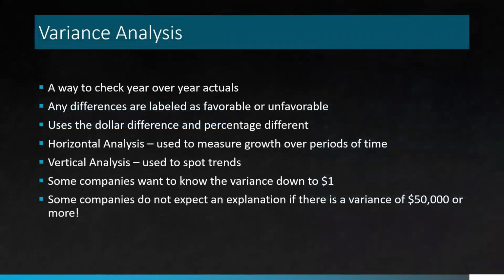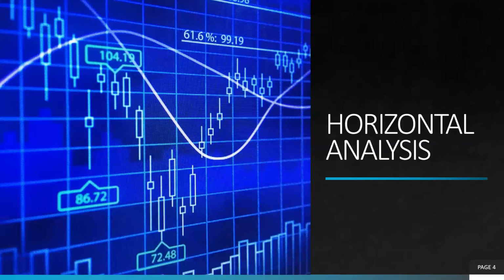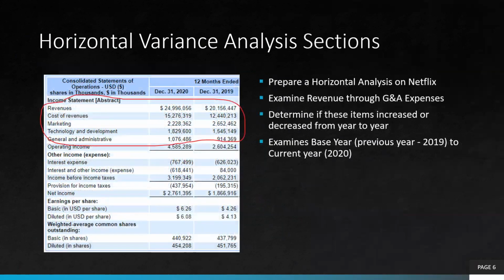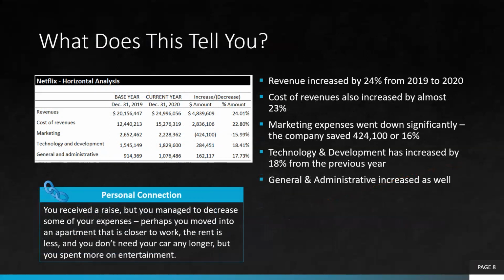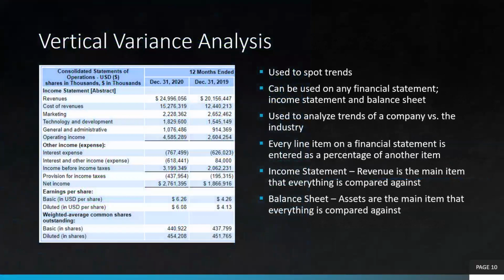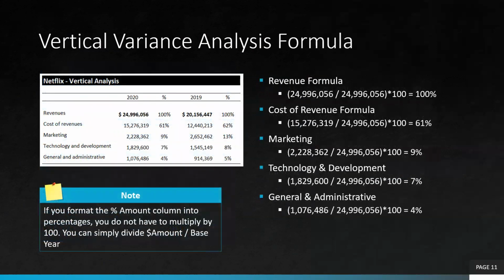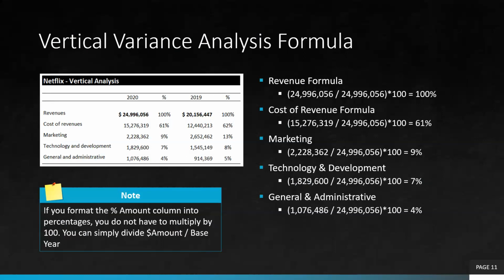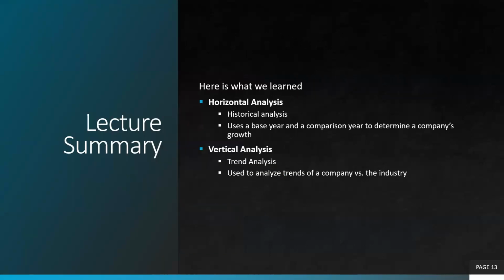Horizontal and Vertical Analysis